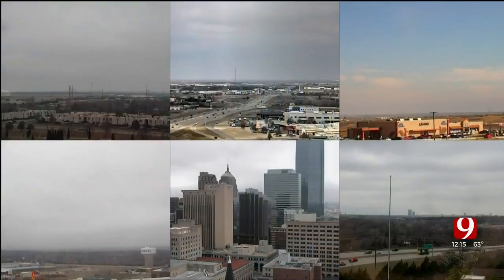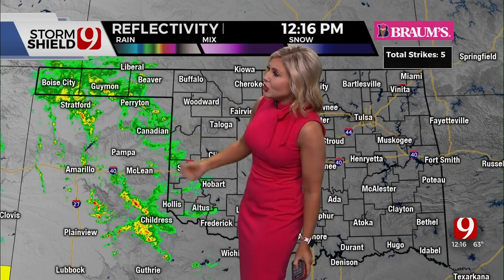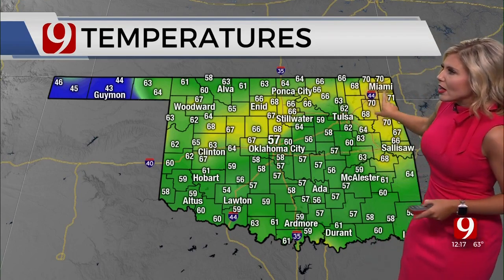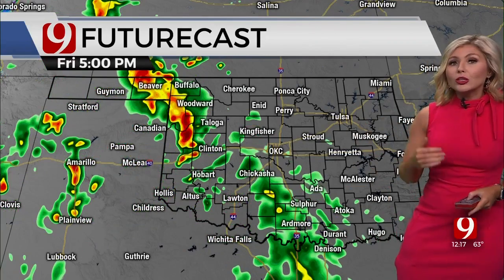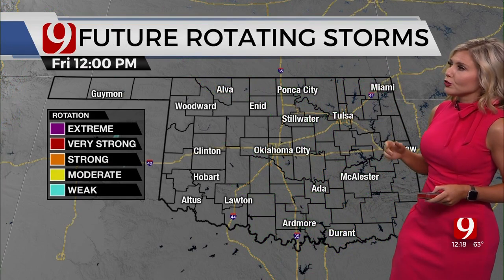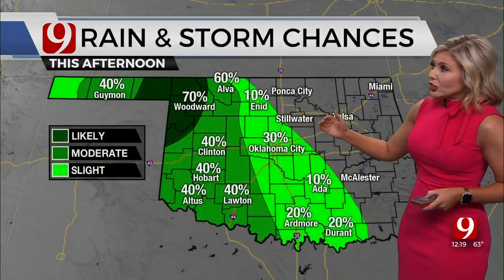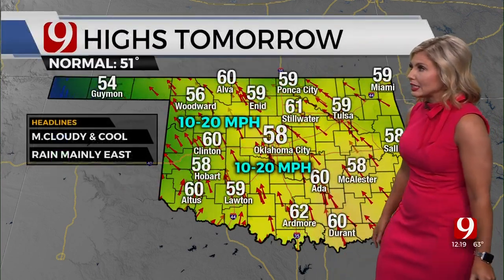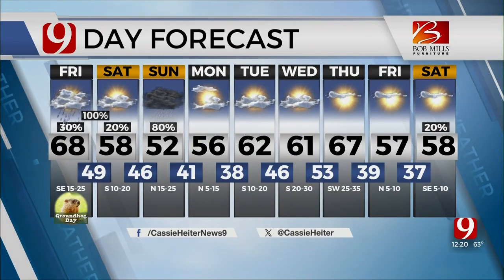Cassie Heiter's Friday Afternoon Forecast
News 9's Cassie Heiter has your Friday afternoon forecast.